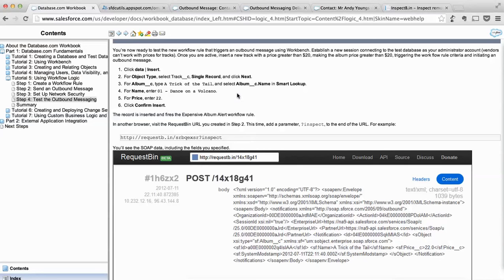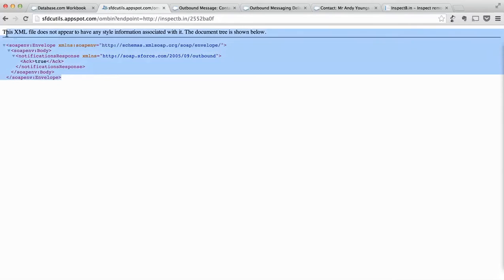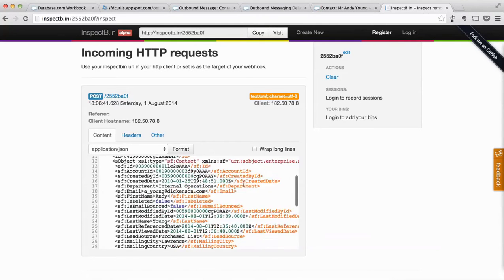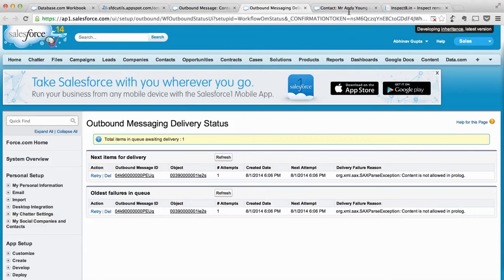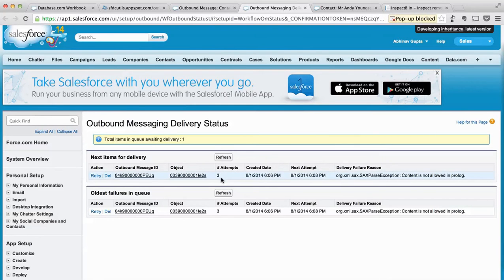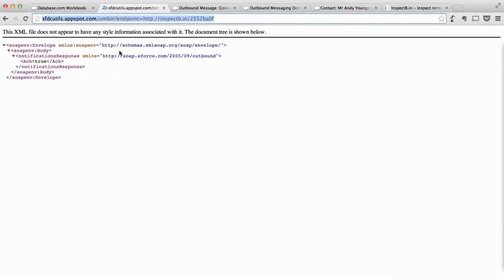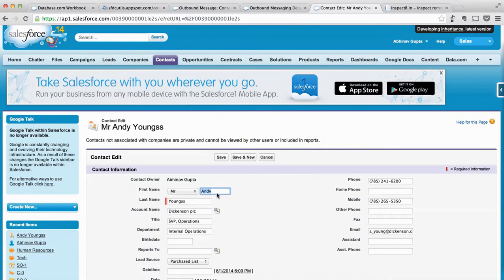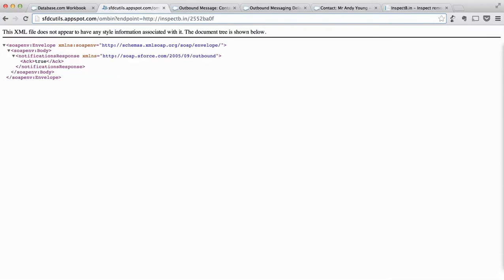Testing Outbound Messages without failures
By using a service like requestb.in or inspectb.in salesforce outbound messages are not getting the expected response. This causes the outbound message monitoring area to quickly bulk up with this error :
"org.xml.sax.SAXParseException: Content is not allowed in prolog."

This service correctly sends back the required Acknowledgement to salesforce outbound messages.